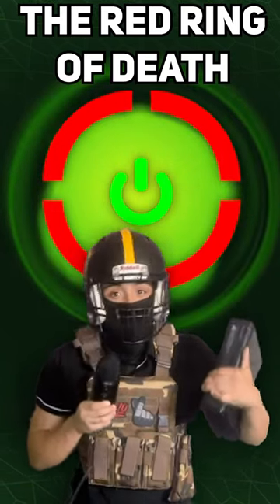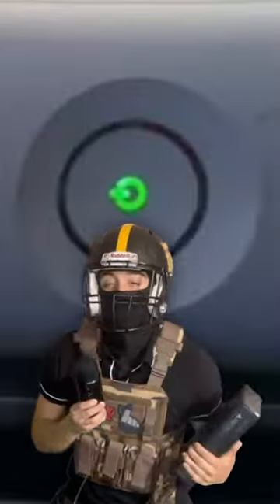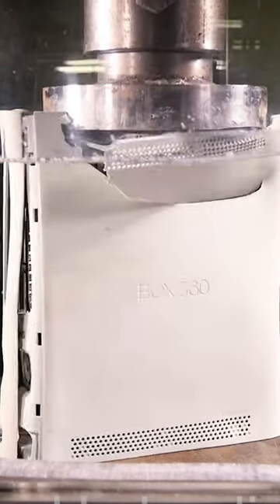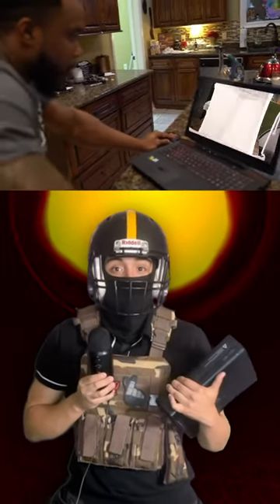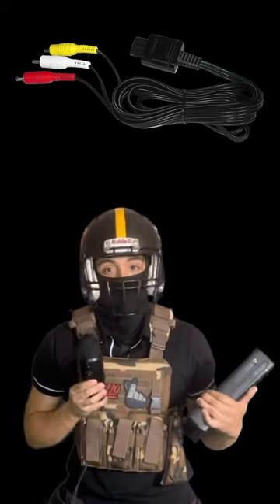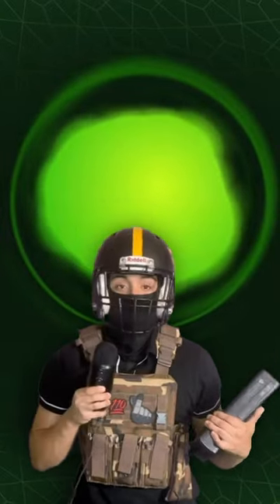The Red Ring Of DEATH